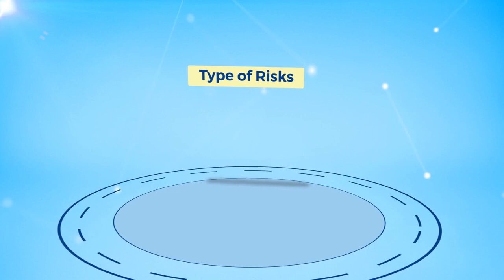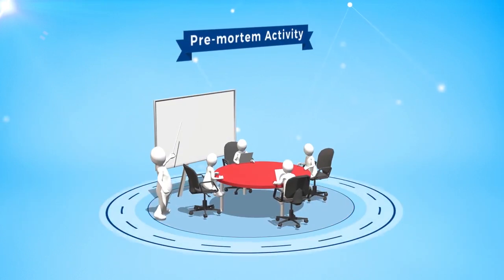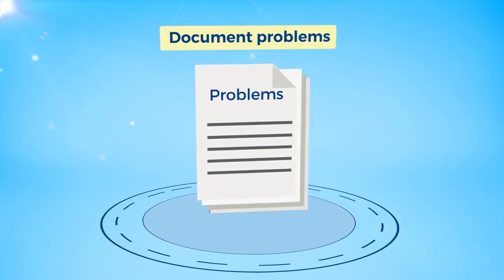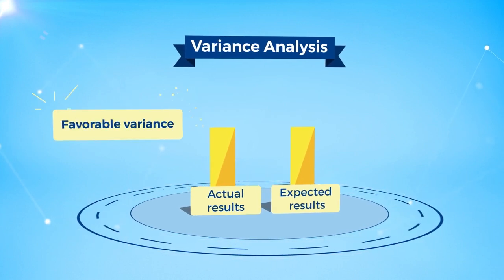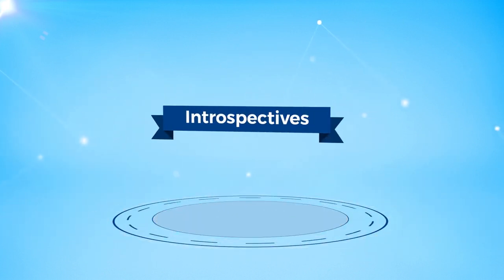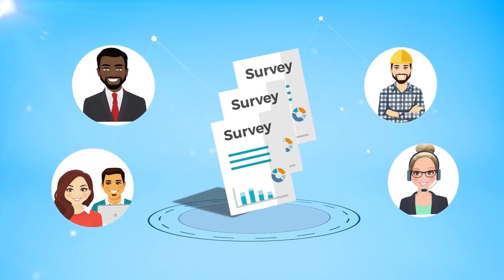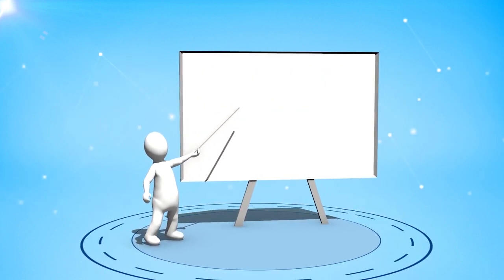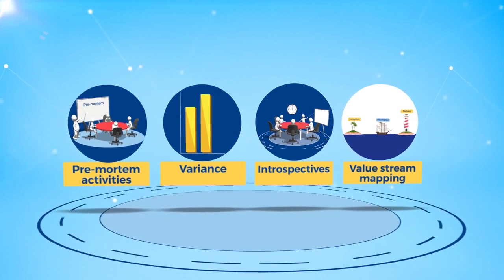S3 Chapter Agile Project Sheduling and Monitoring Video 8 Risk Management